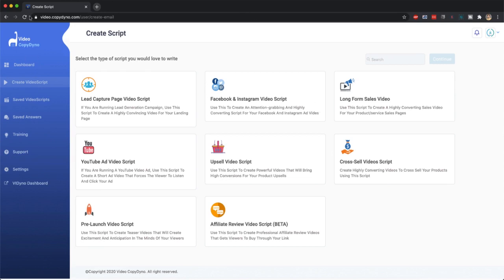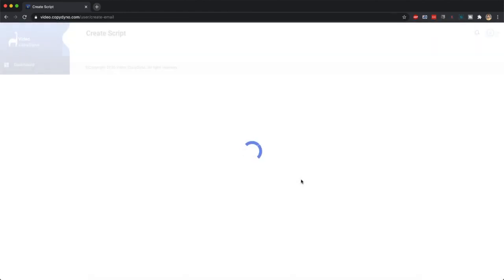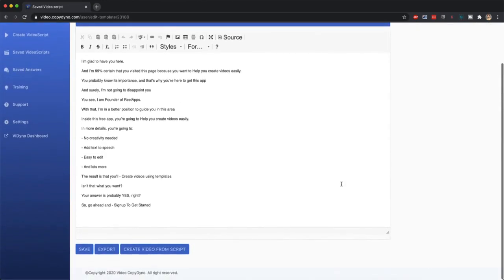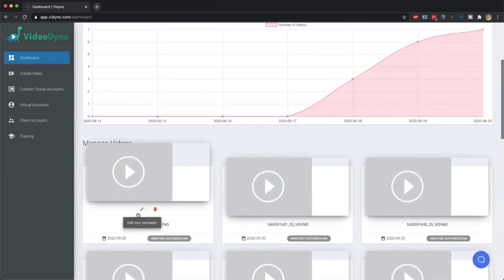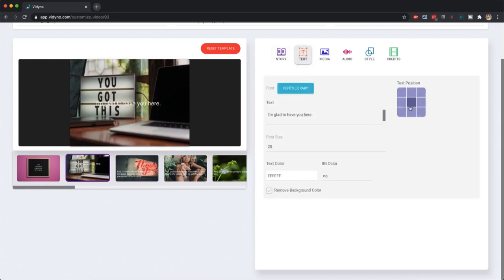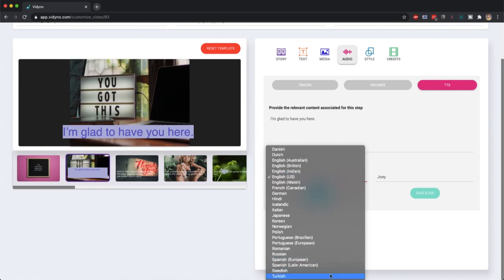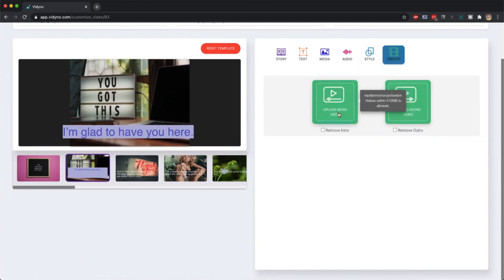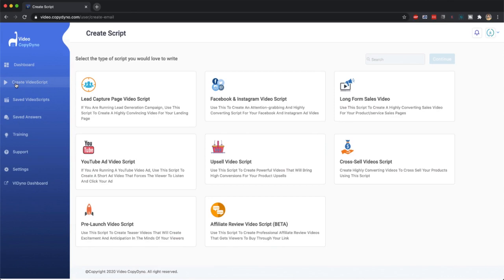VideoDyno Review 🎯 STOP & WAIT 🚦 Don't Buy VideoDyno Until You Watch My VideoDyno Review & Bonuses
I am glad to see that you visited this video where I talk about VideoDyno Review

I will also cover topics on:
- VideoDyno Scam
- VideoDyno Bonus
- VideoDyno Review and Bonus
- VideoDyno Demo
- Buy VideoDyno
- VideoDyno Tutorial

VideoDyno is a cloud-based videos sales app that lets you quickly create a high converting video sales script using AI for ads and video sales letters for any product, in any niche by simply answering a few questions and then converting them into a video as well. VideoDyno Scam

What Is VideoDyno?
VideoDyno lets you finally auto-write videos scripts that SELL and turn them into video sales letter or video ads in just a few clicks. No scratching your head, starting from scratch, no copywriting needed, no complex video editing. VideoDyno Bonus

VideoDyno Review and Bonus Creating video sales letters and video ads has never been this easy. All you have to do is answer a few short questions and the A.I. auto-writes you a proven video sales scripts and converts it into fully customisable video with slides, text, images, background and more added automatically. VideoDyno Demo

Spend the next few minutes customising the video as you like, add your logo, voice-over or text-to-speech and download your video, ready to be help you sell your products, services or affiliate offers.

Everyone is creating products...ebooks, video courses, software, Whitelabels and other offer...but without a video sales script written by a professional copywriter, none of that would make you money. VideoDyno solves that problem by helping you automatically create video sales letters and video ads using conversion-proven video scripts and video creation technology.
Login to your VideoDyno dashboard and pick your niche/type of video sales script you’d like to create...

...answer a few simple questions about your product, software, offer, service or whatever you’re trying to sell/promote using videos…

...and your video sales script is generated by AI. Download it or click “Turn into video” button to start turning the script into a video sales letter or video ad.

VideoDyno makes it easier for anyone to truly create videos that help you sell.

VideoDyno let’s you do all of these and more...
- VideoDyno Scam
- VideoDyno Bonus
- VideoDyno Demo
- Buy VideoDyno
- VideoDyno Tutorial